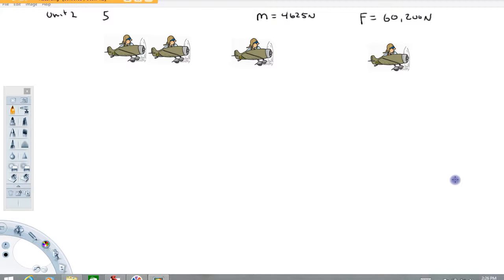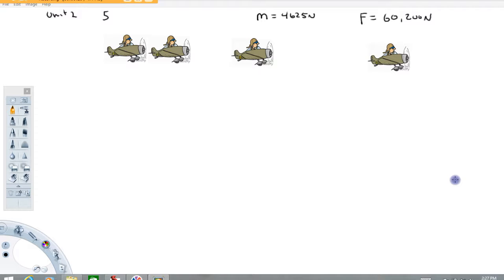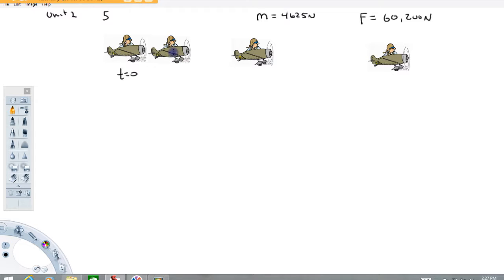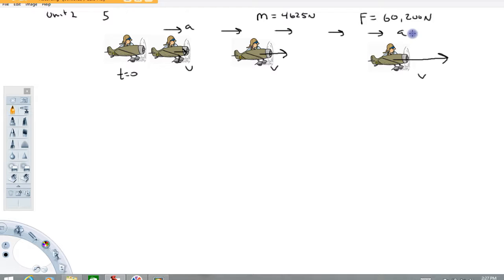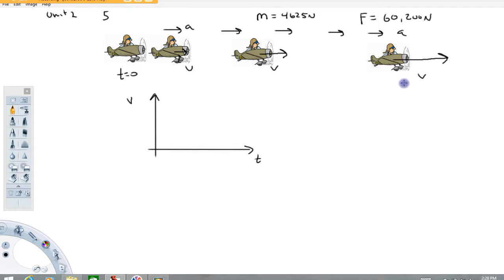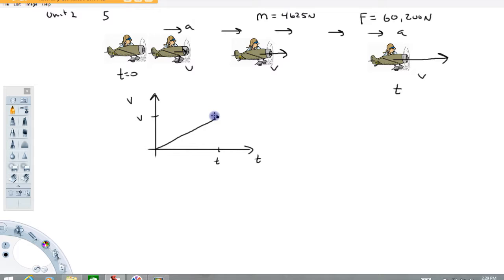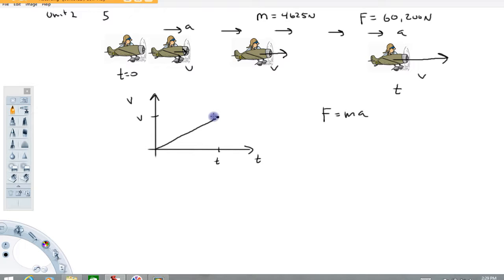109 unit 2 5